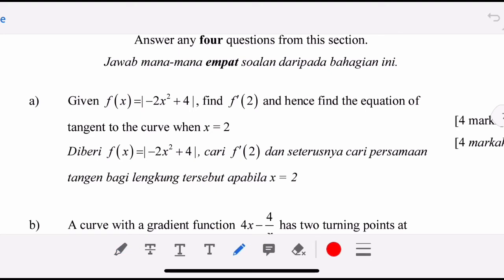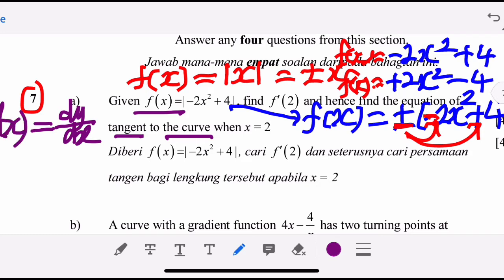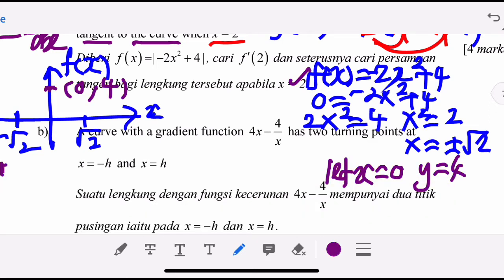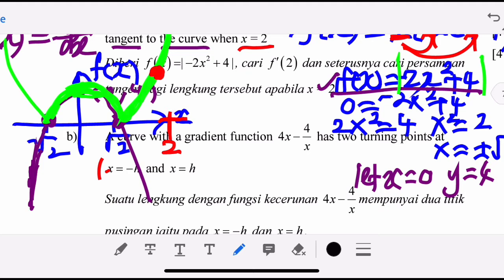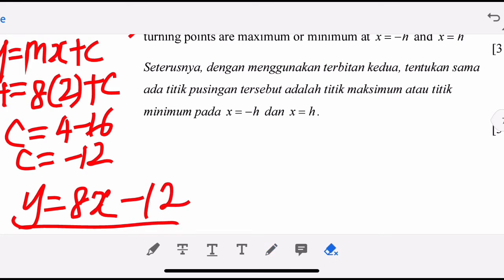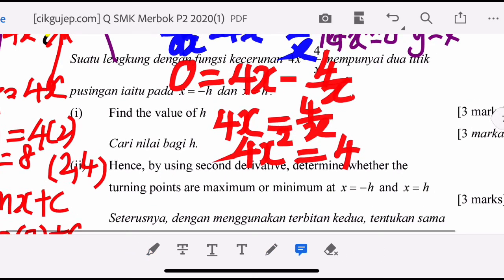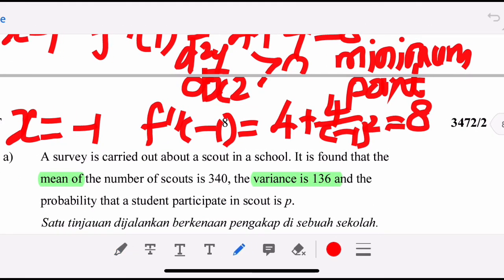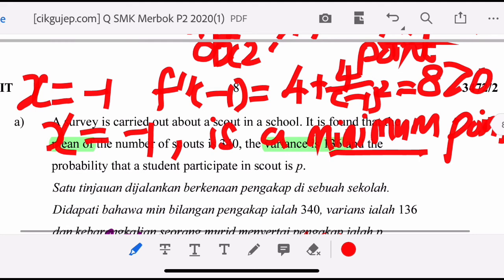SPM 2021#ADD MATHS TRIAL EXAM MERBOK KEDAH 2020 PAPER 2 SECTIONA & B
Please click the link to view the question paper PAPER 2 TRIAL EXAM MERBOK KEDAH